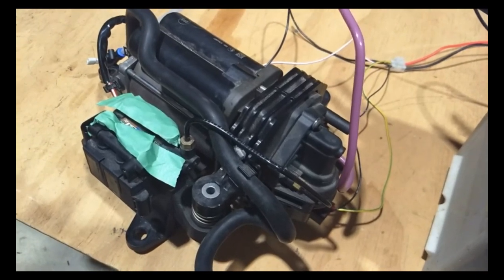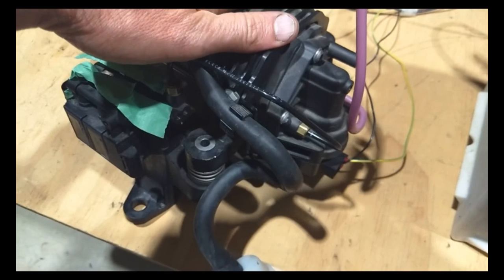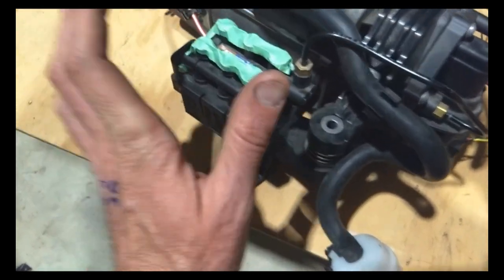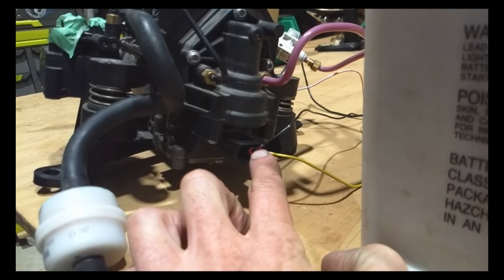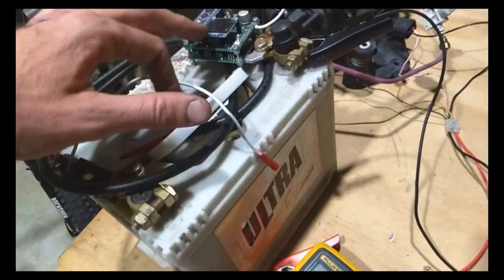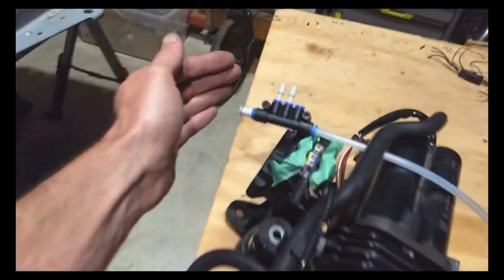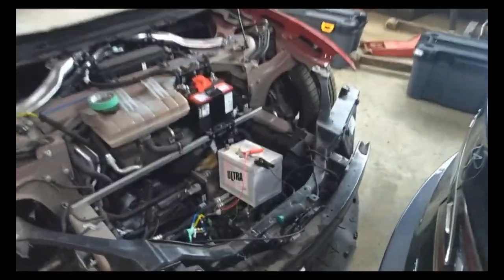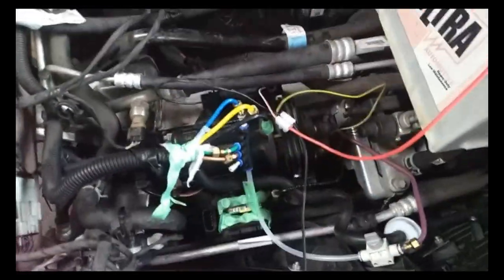Tesla Compressor Hack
Tesla Compressor Hack! How High Does it go?
I needed the Model S P100D wreck to stand up. I asked nicely but it wouldn't. I couldn't figure out the valves so I bypassed them.
This video is part of a series covering my stripping and rebuilding Teslas